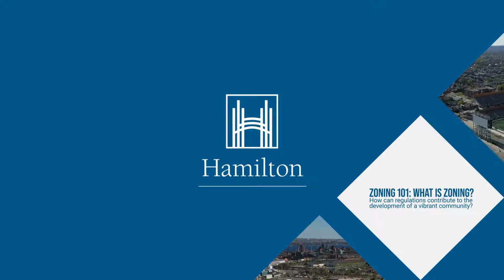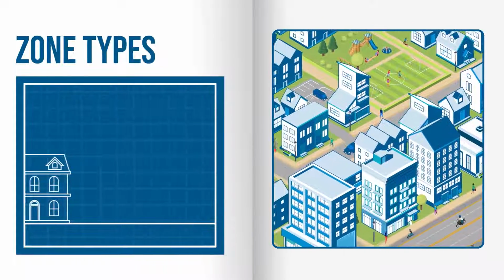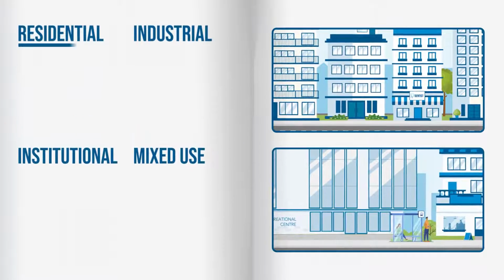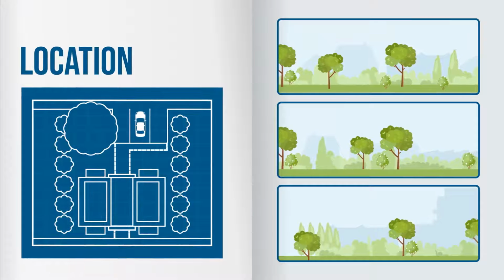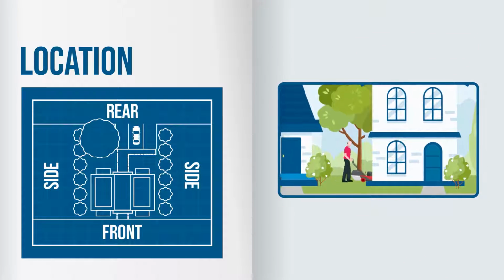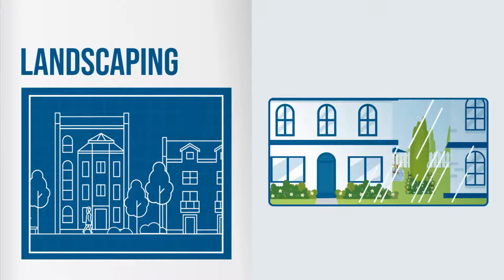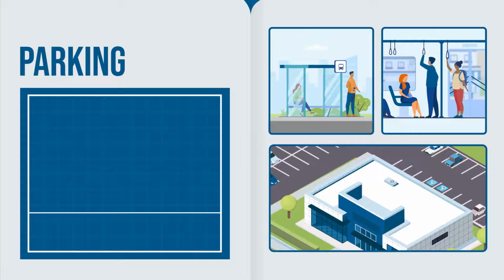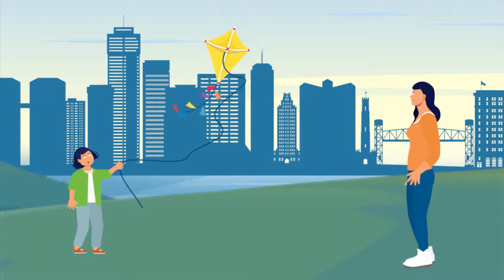Zoning 101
Learn more about zoning and what it means for your property and community.